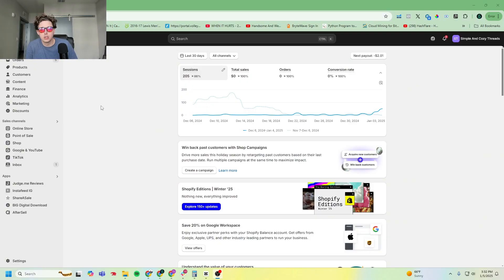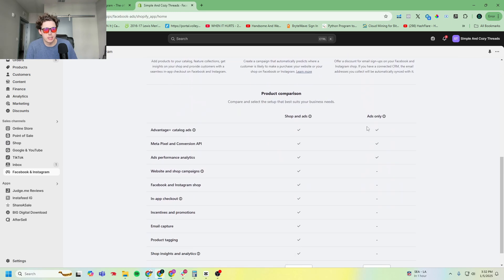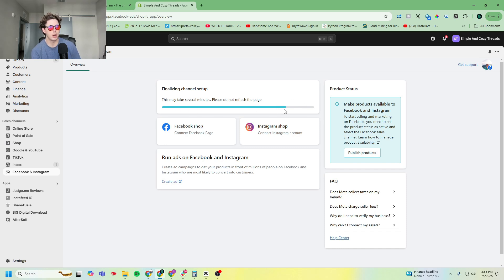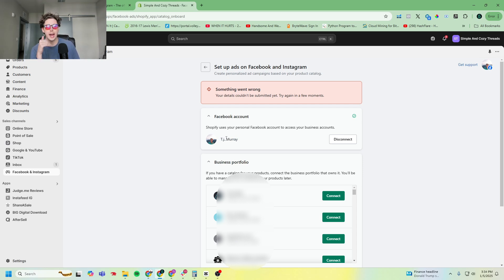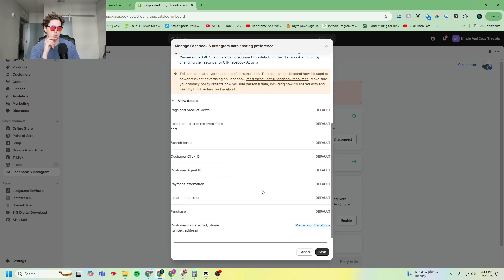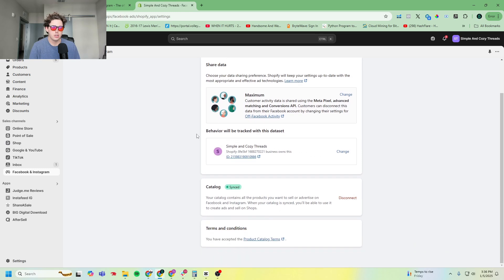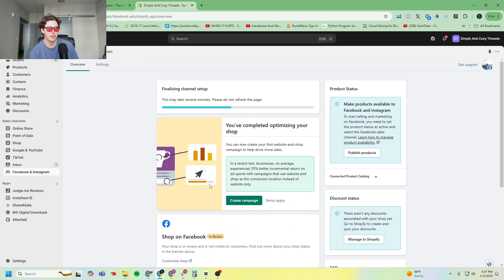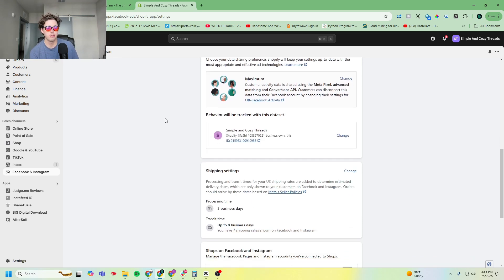How To Run Catalog Ads On META (2025 Tutorial)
Discover how to run Meta Catalog Ads in 2025! Whether you’re an e-commerce business owner or a digital marketer, this step-by-step tutorial will show you how to leverage Catalog Ads on Facebook and Instagram to effectively showcase your products, boost conversions, and grow your brand. 🚀

✅ Setting up your product catalog in Meta Commerce Manager
✅ Linking your e-commerce store for seamless syncing
✅ Best practices for creating and optimizing Catalog Ads
✅ Tracking performance and analyzing key metrics
✅ Avoiding common pitfalls to maximize ROI
This video is perfect for online store owners, digital marketers, and anyone looking to elevate their advertising strategy in 2025. Get ready to supercharge your ad campaigns and reach the right audience at scale! ⚡